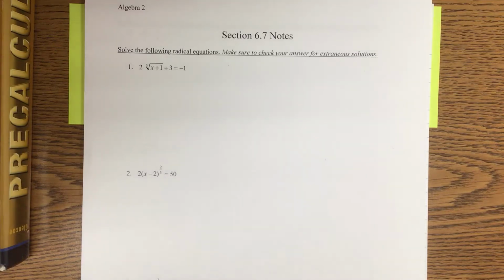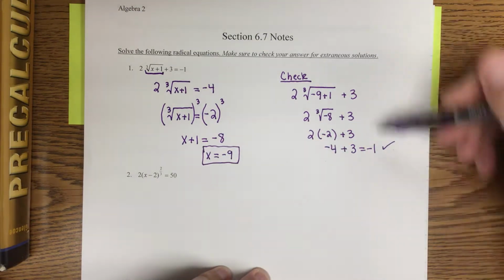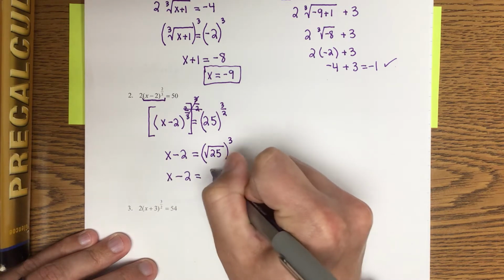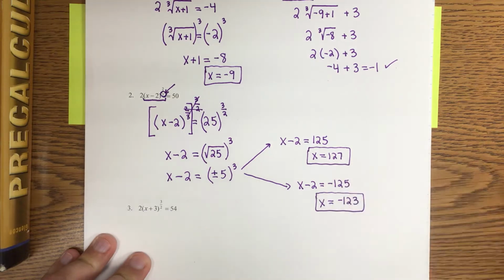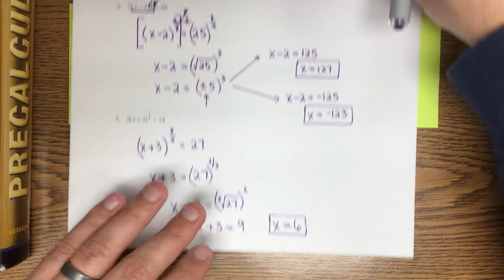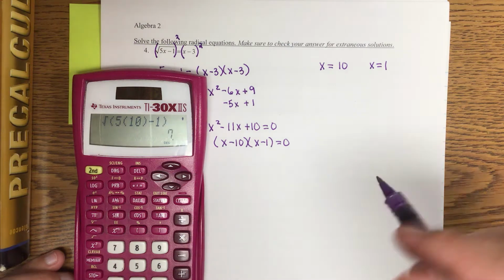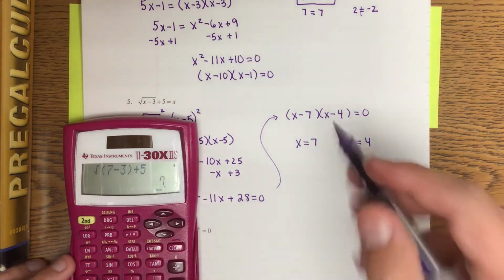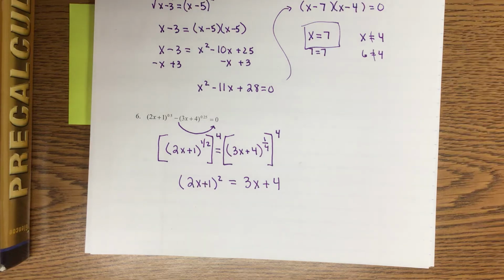Algebra 202: Section 6.7 Notes